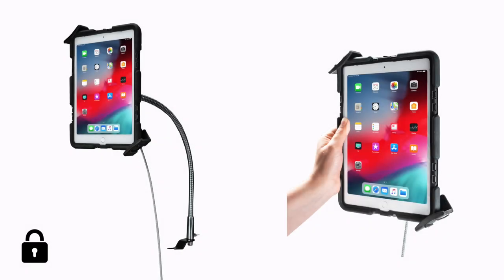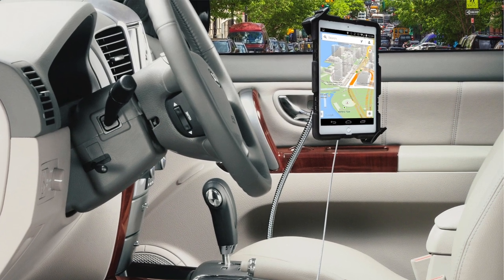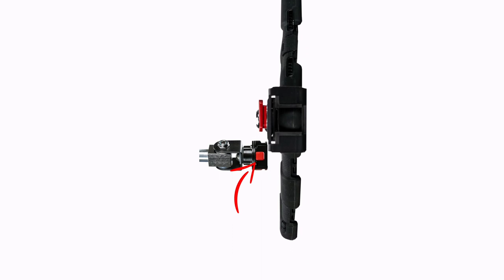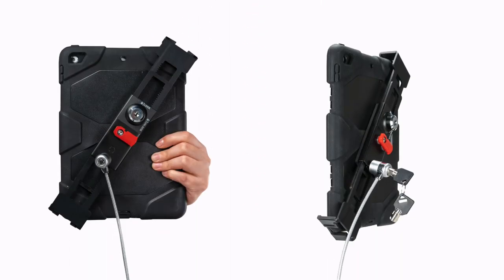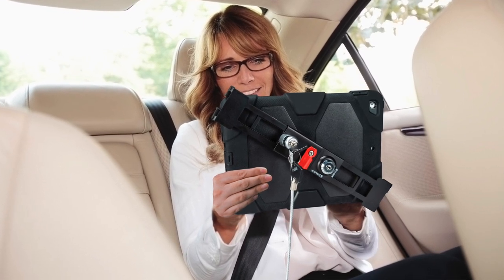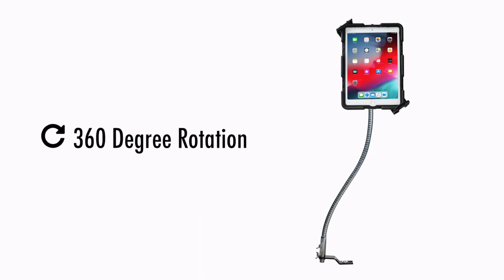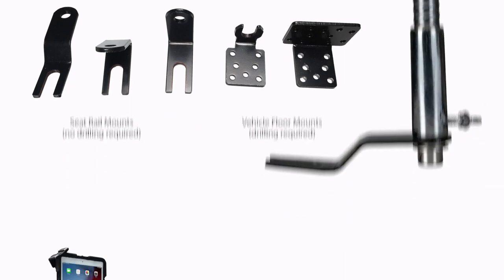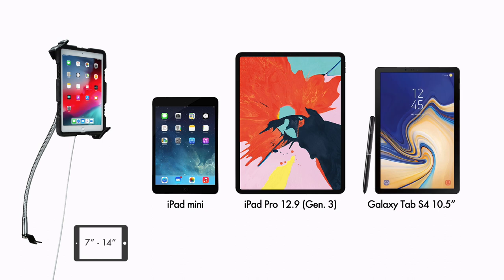CTA Digital Quick-Release Security Gooseneck Car Mount for Tablets PAD-QGSCT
• Mounts to your vehicle’s seat rail with no drilling required
• Lock and key security protects tablet from theft
• Quick release holder disconnects from gooseneck for handheld use
• Holder stays tethered to car with included steel security cable
• Flexible gooseneck can be repositioned for easy angle adjustment
• Tablet holder tilts and rotates 360 degrees for portrait and landscape orientations
• Unique corner-grip holder allows access to all ports, buttons and jacks
• Perfect for passenger or commercial vehicles, like taxis, delivery trucks, emergency vehicles, and more
• Compatible with 7-14 inch tablets, including iPad Pro 12.9, iPad mini, iPad Air, Surface Pro 4, Galaxy Tab S3, and more